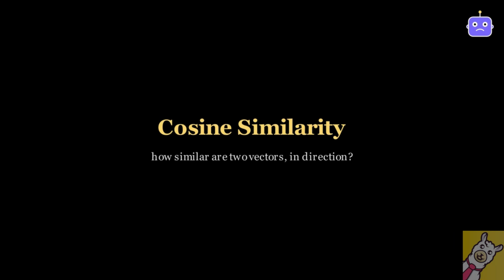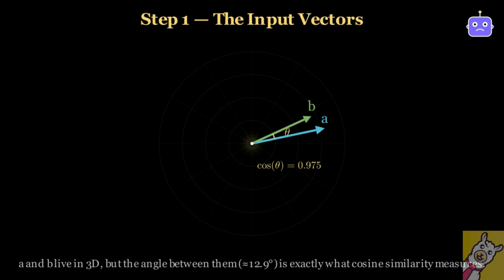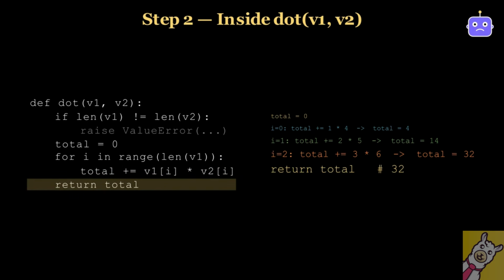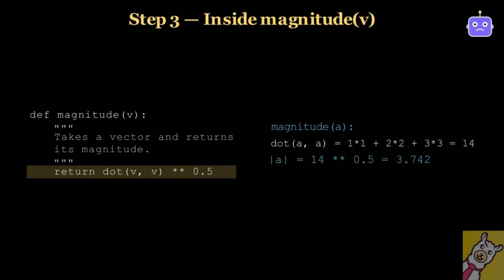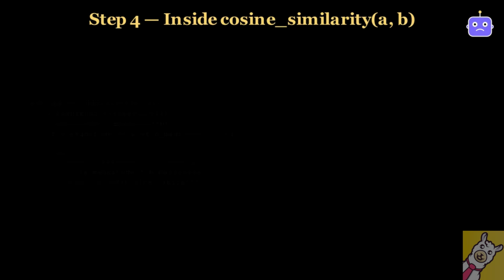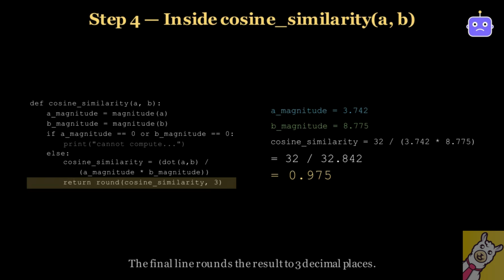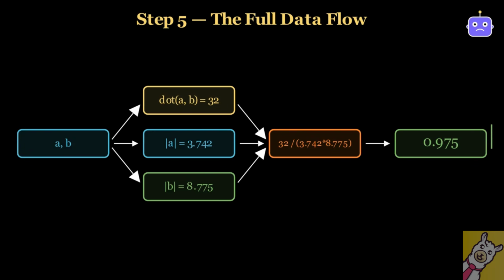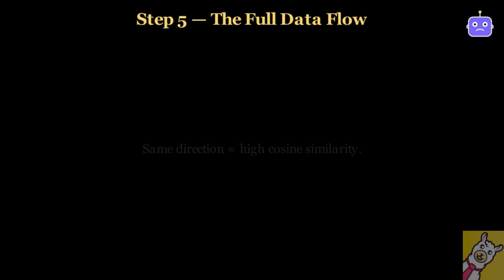what is a cosine similarity?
This video is a complete guideline to understand what a cosine similarity is. If you have any difficulty in understanding cosine similarity, that is widely used in searching vectors in RAG applications, this video will make you capable of implementing cosine similarity from scratch

Links